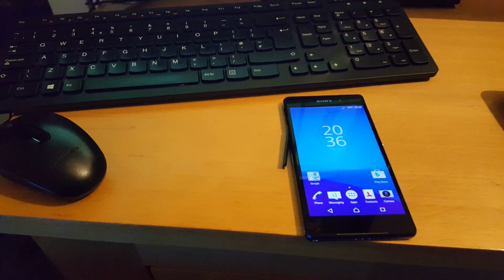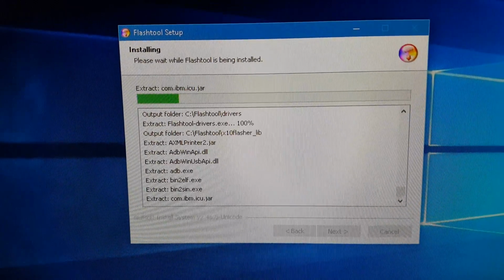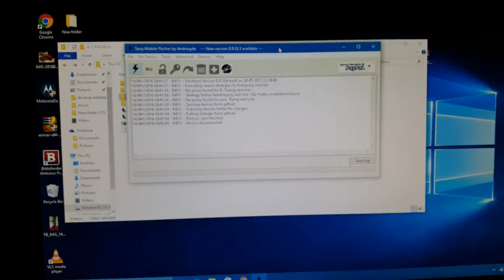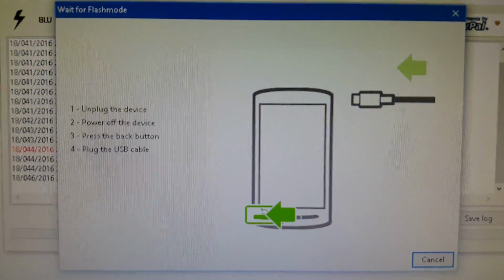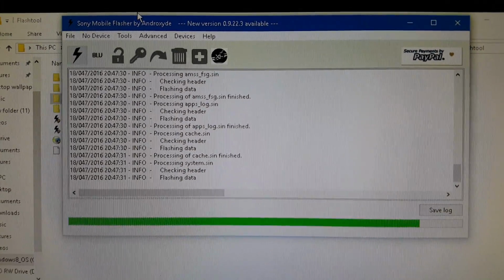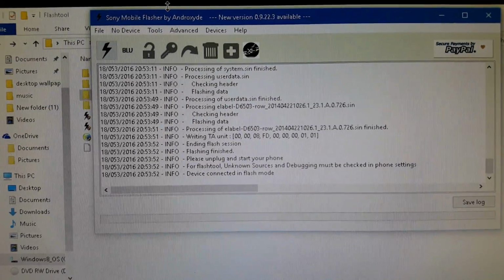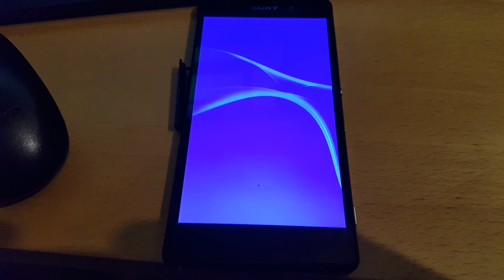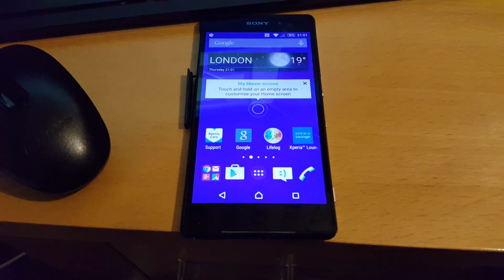Sony Xperia Z2 Downgrade Android 6.0 Back To Android 5.0 lollipop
incase above links no longer working Download Xperia Z2 Stock lollipop or kitkat firmware